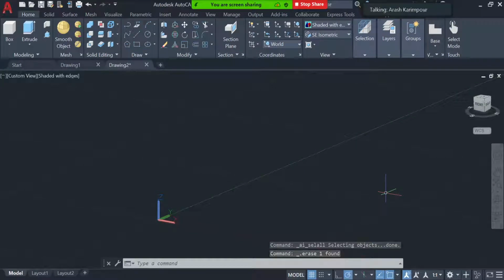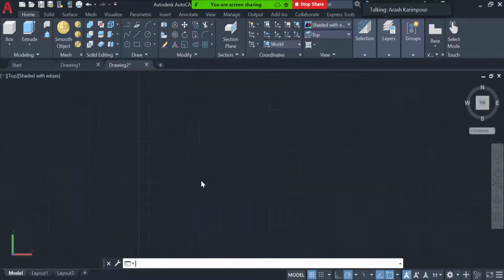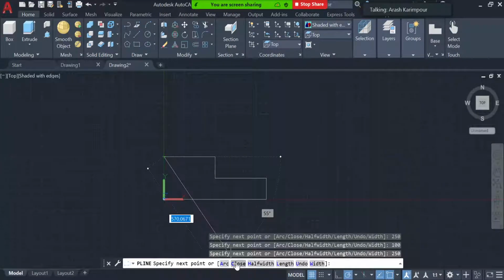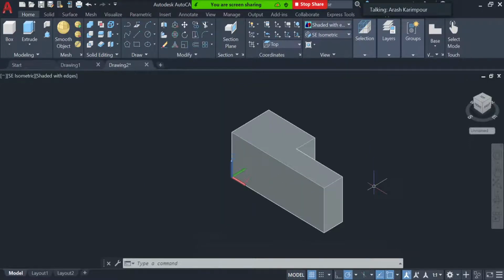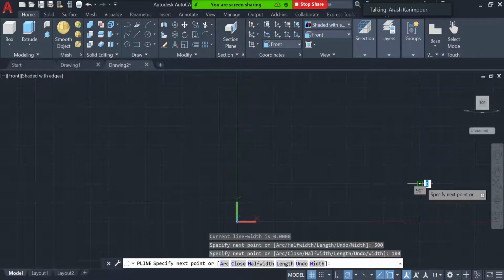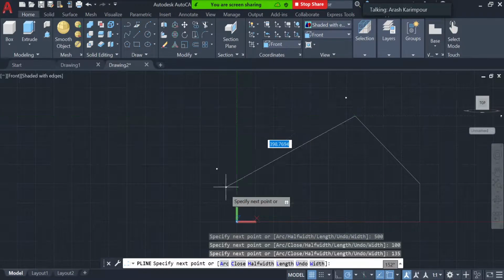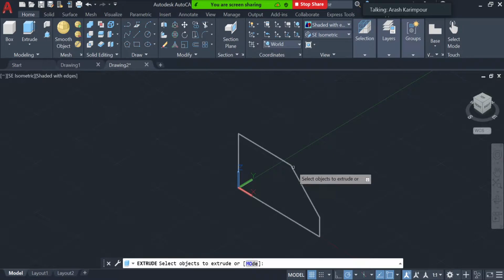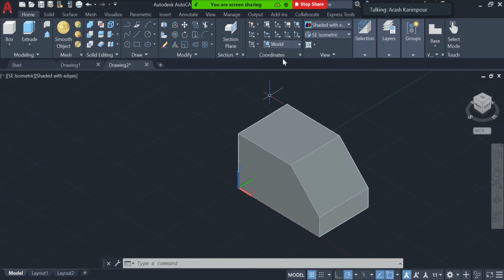48: Extrude from Top and Front Views (AutoCAD Tutorial)